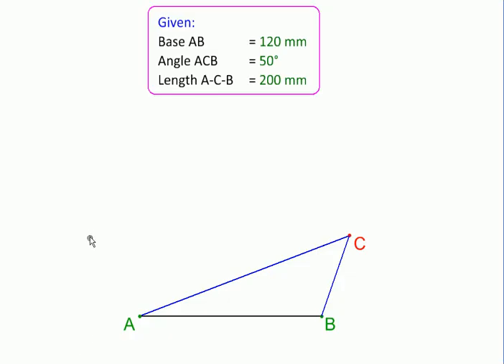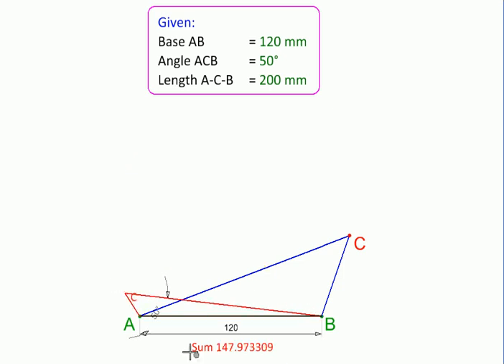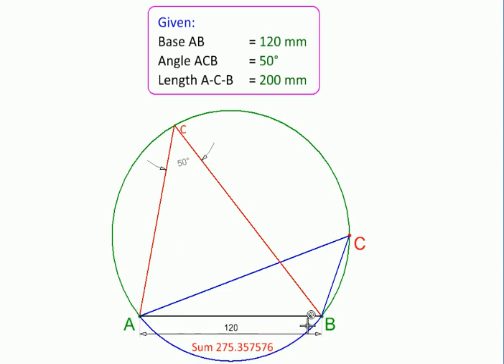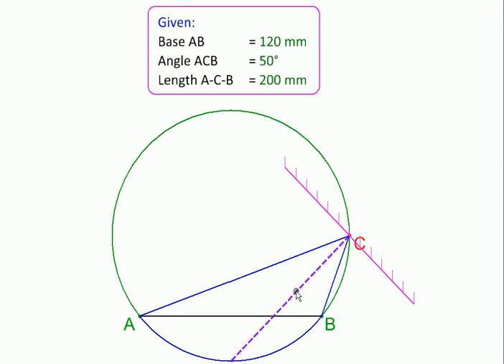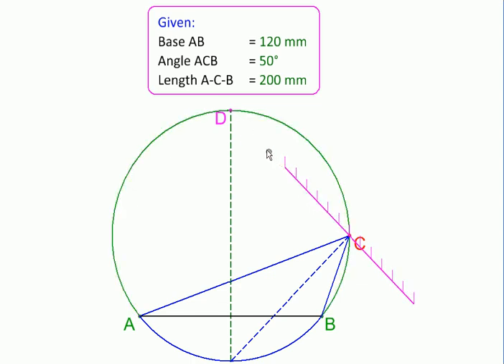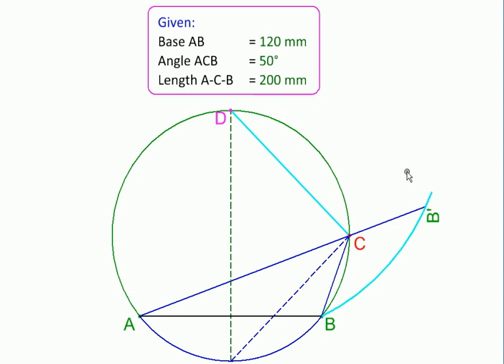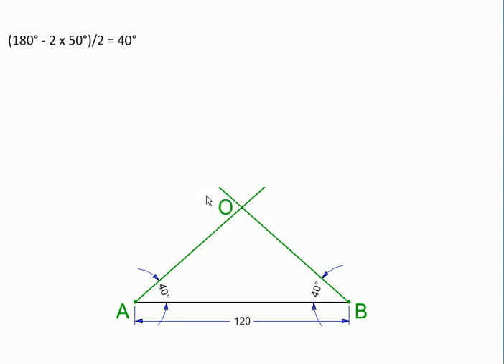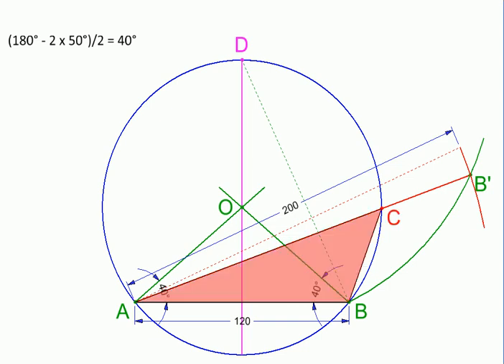Geometry with MicroStation Triangle from Perimeter, Base, Top Angle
Created with MicroStation this clip derives and demonstrates the construction of a triangle when its base, angle at the vertex and the perimeter (or sum of other two sides) is given. Use of Reflection in Flat Mirror aligns the two sides, so the given sum of their lengths can be measured along a straight line. Position of the mirror gives the vertex C. Finally only the construction is presented step by step.